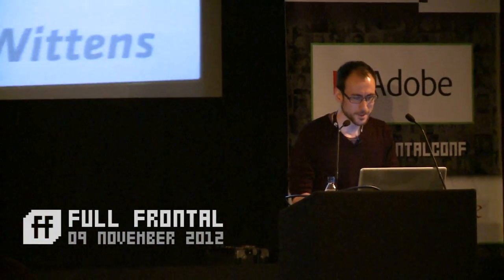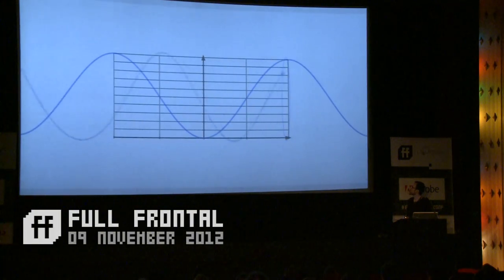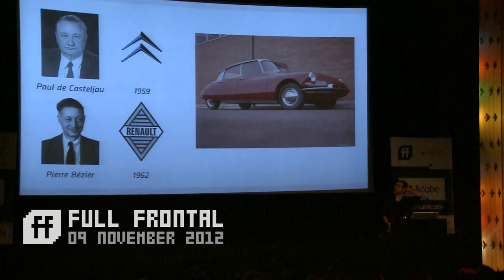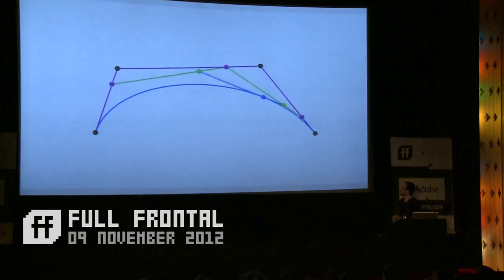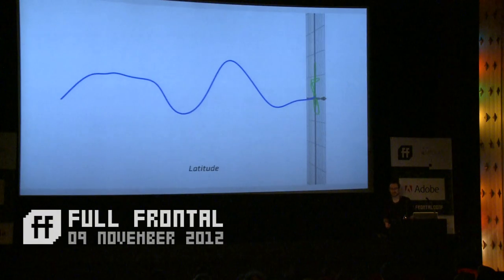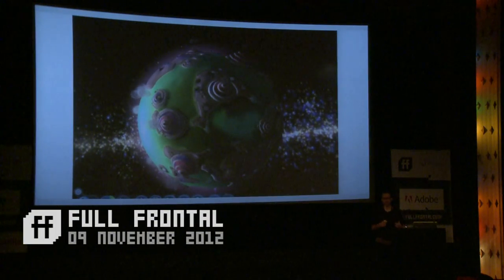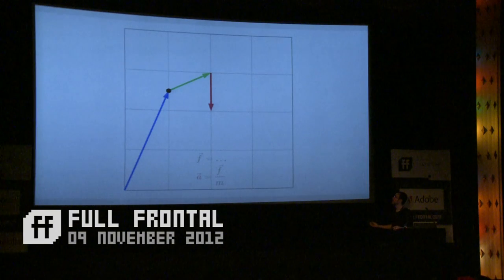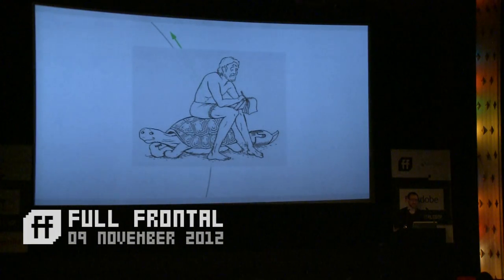7. Making things with Maths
Steven Wittens' talk for Full Frontal 2012

For years the web has been happy playing in the sandbox that was the browser, locked away from all the things that native apps could do. But now we've grown up, and we have WebGL, Canvas, Web Audio, Media Capture and more. To really exploit this power, we have to step outside the comfort zone of text-oriented publishing and engage with the full field of computer engineering.

Maths are an essential part of this. While for most people, maths inspires dread, it's the most powerful tool we have, and the most flexible lego set you can get your hands on. In this talk I want to show you some clever mathematical machines, and what the pieces inside are doing. In a browser, naturally. And while true mathematicians will frown at the clear disregard for rigorous derivation, I think my way is more fun.